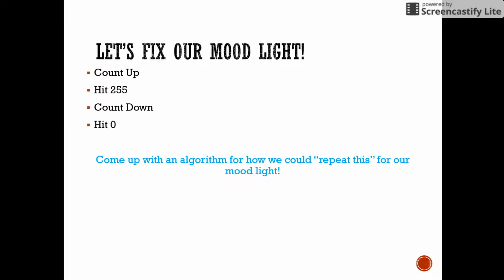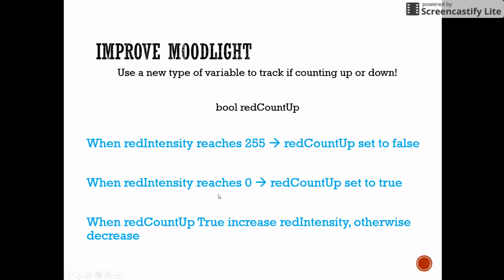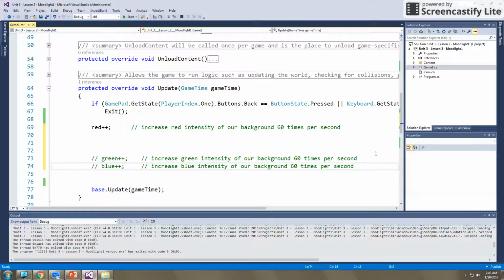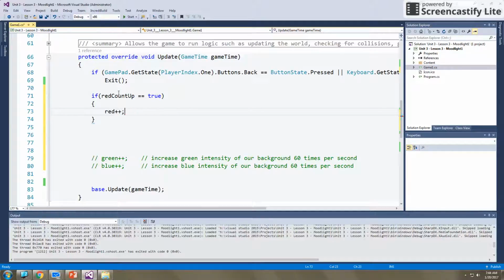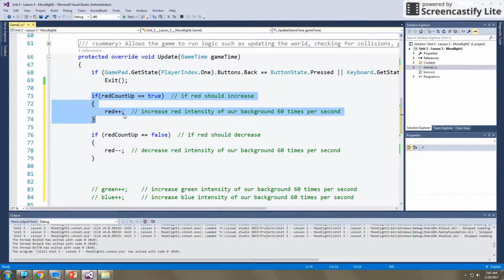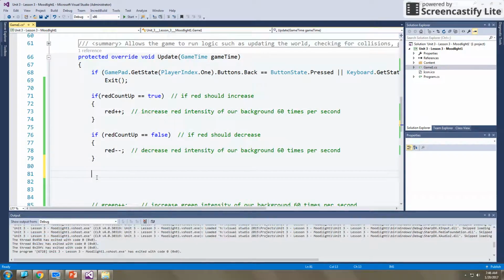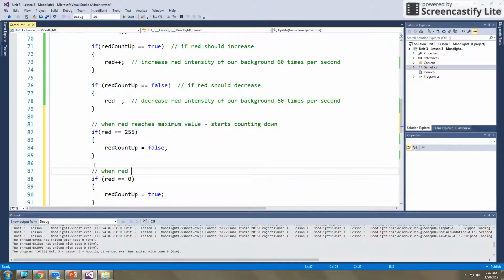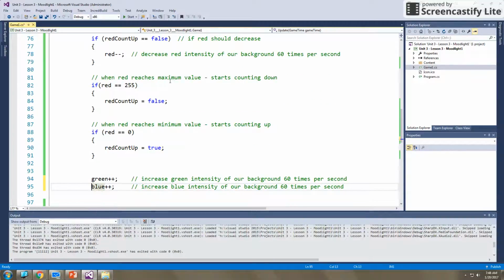Unit 3 - Lesson 5C - Moodlight Part 4